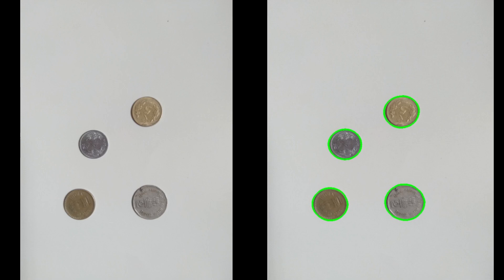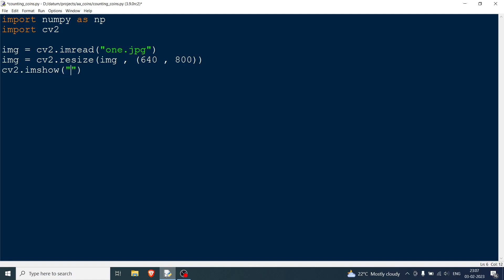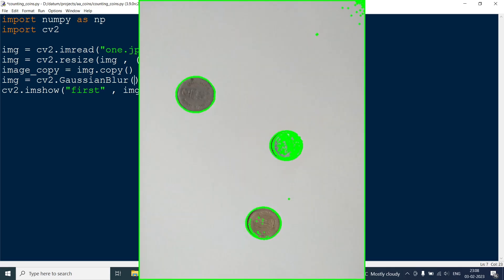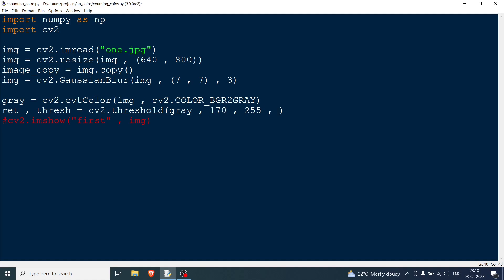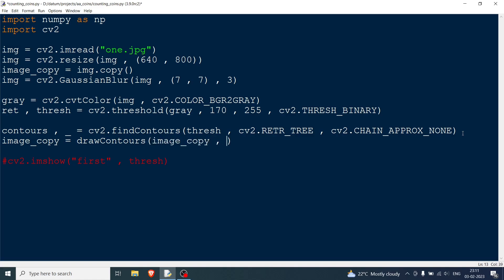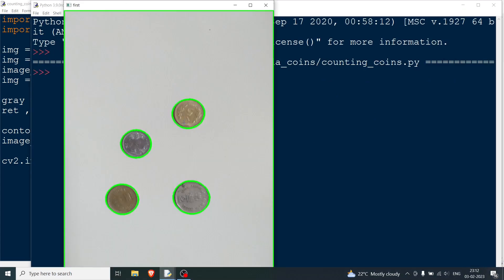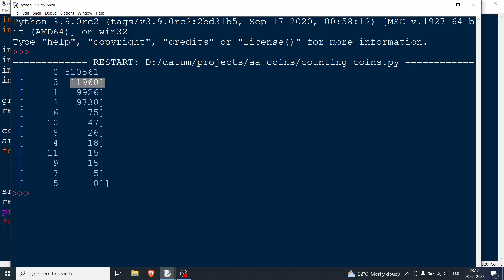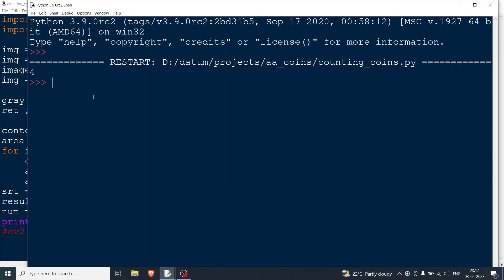Counting Coin in an Image using OpenCV Python.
In this video, we will be counting the number of coins in an image using Python OpenCV. The goal is to detect the contours and find the area then select the area of the contours that will correspond to the coins.